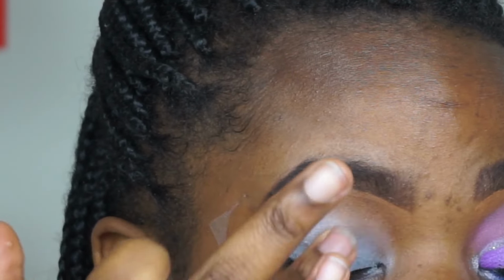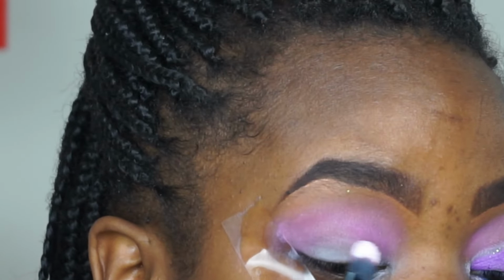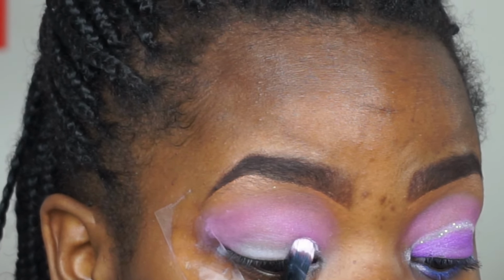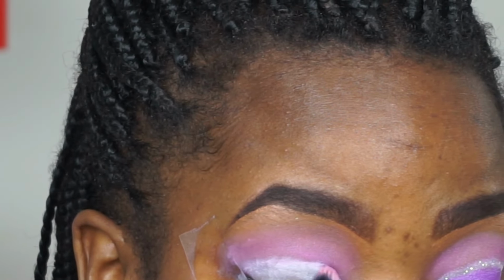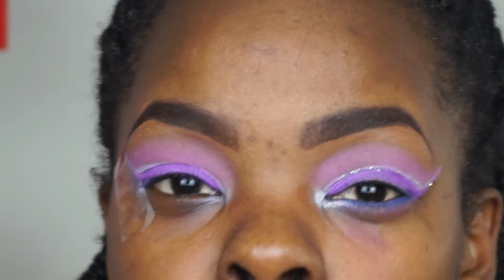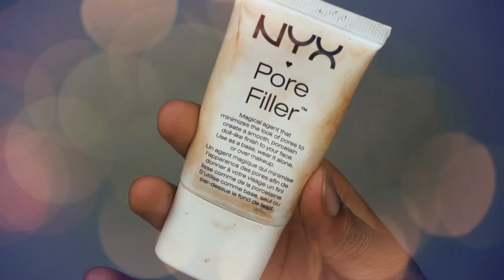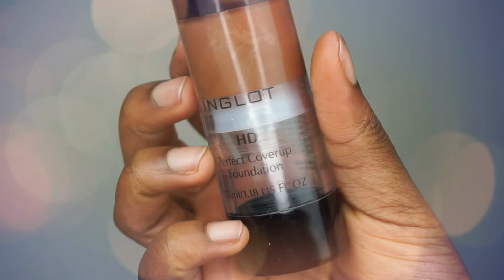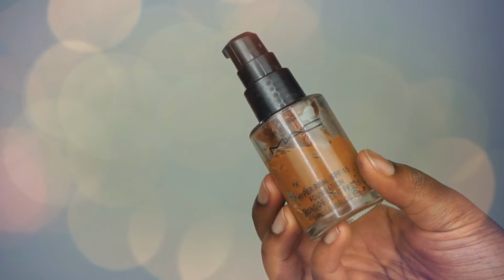Starbucks unicorn frappuccino | makeup tutorial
Starbucks unicorn makeup tutorial

PRODUCTS USED ▹

BROWS ‣
Davis dark brown liner

EYES ‣
H&M Matte liquid liipstick in dark purple
Palette bought from aliexpress
NYX eyeliner
NYX Jubo Pencil - Milk
Hudabeauty Lashes - sasha
Maybelline Mascara

BASE ‣
Nivea Post Shave Balm: Sensitive
Inglot foundation
H&M concealer
La girl pro - fawn
La girl pro - cocao
Lorca tantilizer
Sleek contour pallete - deep
NYX Setting Spray - dewy

LIPS ‣
H&M liqyid matte lipstick in dark purple

FOLLOW ME ▹

SNAPCHAT ‣ Desma.deborah  [ i snapchat back ]
FACEBOOK ‣ Desma Deborah

EDITING ▹
‣ IMovie

DSLR + LENS ▹
‣ Nikon D300